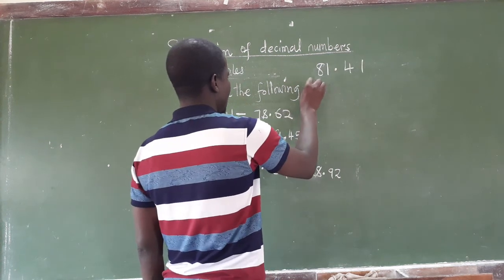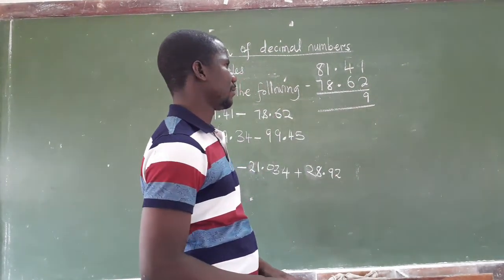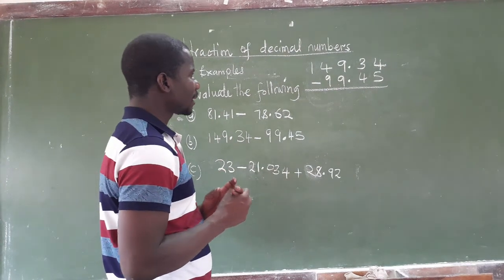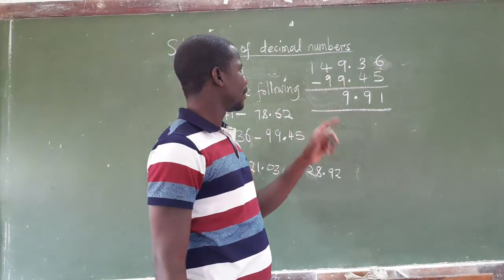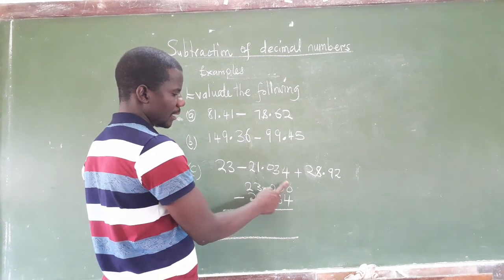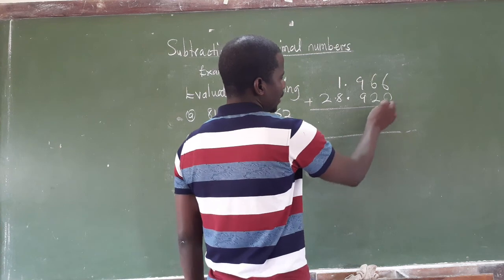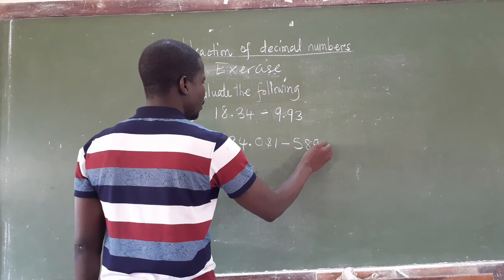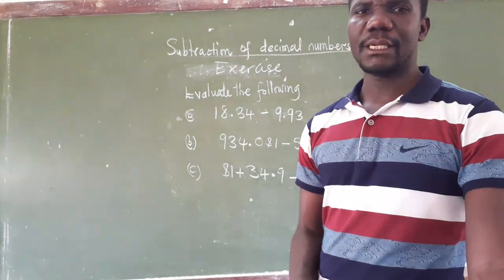17 November 2021